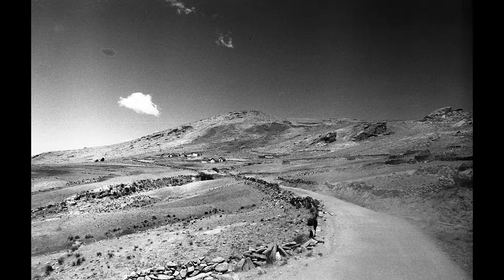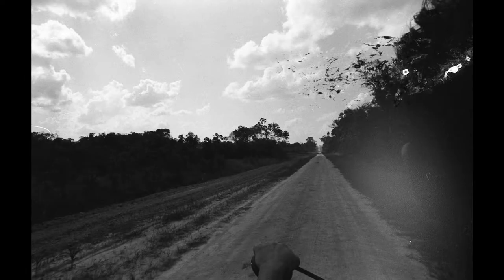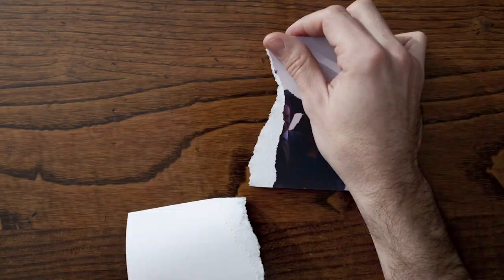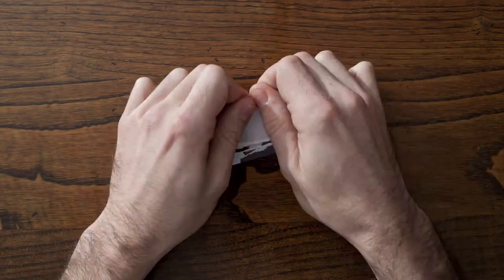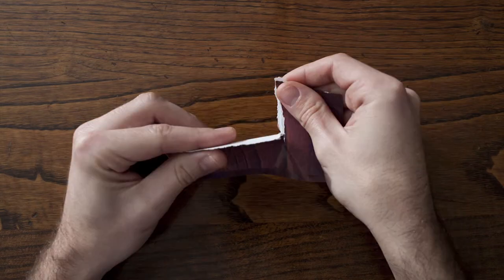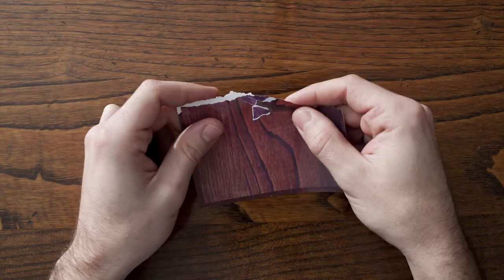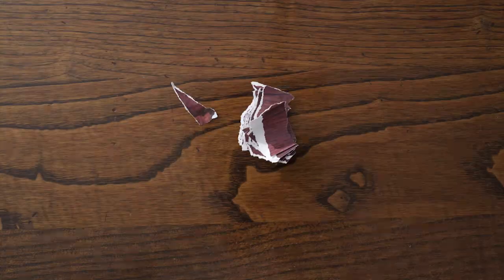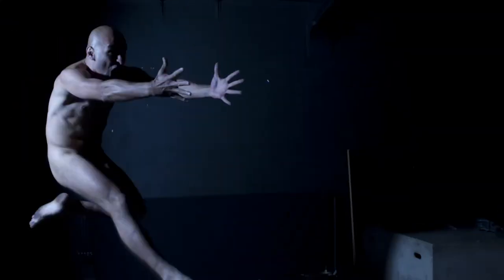Juan Pablo Fassi